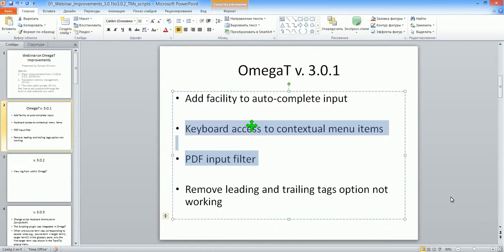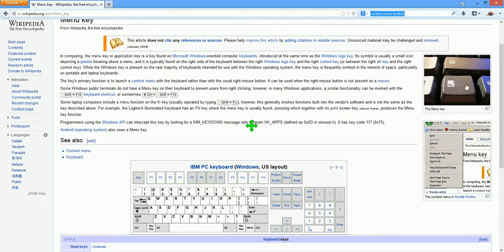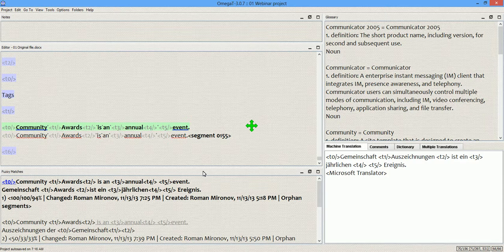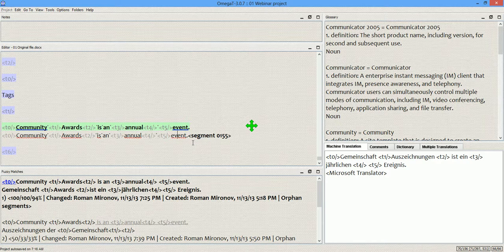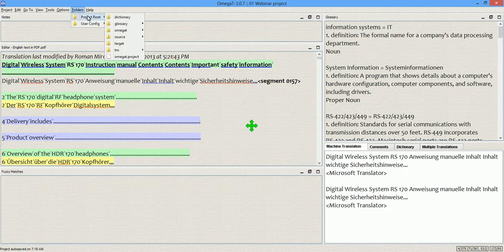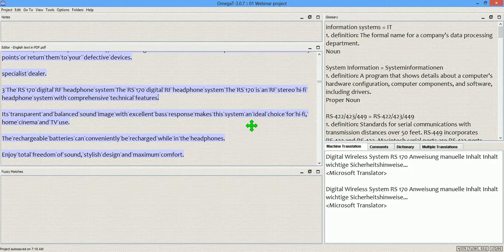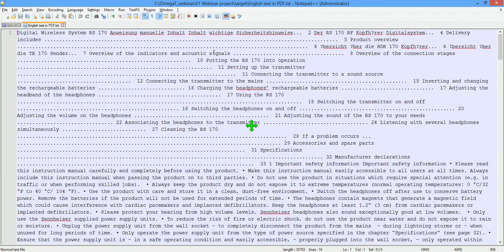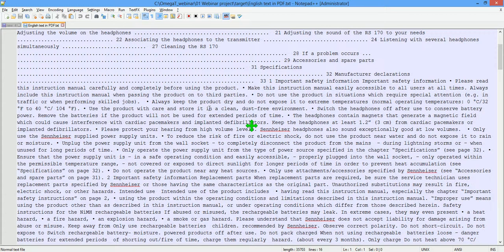Context Menu and PDF Filter in OmegaT